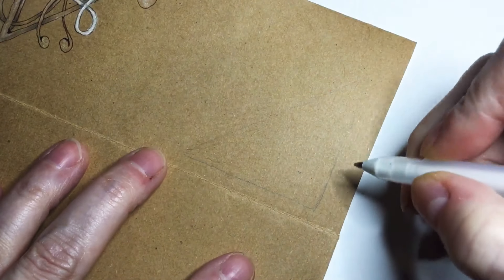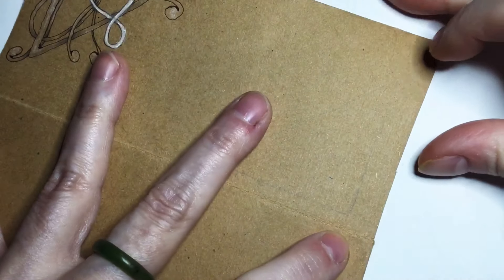Zentangle ® Dingbatz || Zine Project || Cat-Kin Corner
Zentangle ® Dingbatz || Zine Project || Cat-Kin Corner is a brand new design in our Zine Project based on the incredible book, Zentangle ® Dingbatz, by CZT Brian Crimmins!

This project is based on the new book, Zentangle ® Dingbatz, by CZT Brian Crimmins! You can pick up a copy Here!

This book contains in-depth explanations and fun Dingbatz projects perfect for the holiday season! 💜

Dingbatz are a fun and easy way to incorporate the fundamentals of Zentangle(R) into a wide variety of creative projects and bring attention and mindfulness to the smallest corners of your life.

Fun complement to hand lettering, scrapbook, and art journaling projects
Beginner-friendly, with few materials required to get started
Techniques to practice and a world full of canvases to bring beauty and joy to others
Author Brian Crimmins is a coach, speaker, and Certified Zentangle Teacher who uses the Zentangle(R) Method in his individual and group coaching and workshops
Use Dingbatz to add flair to whatever you're working on—they provide a wonderful complement to any hand lettering, scrapbook, or art journaling project.

Small enough to provide a sense of instant gratification when you make them, these "Zenbellishments" require few materials, making them accessible to all skill levels from beginner to advanced.

This book will introduce you to how Dingbatz are constructed, and how to build from that basic structure to create designs uniquely your own.

Zentangle Dingbatz includes a variety of projects that will allow you to practice using Dingbatz not only as stand-alone designs, but also as accents and enhancements to other art projects!

"The Zentangle®️ Method is an easy-to-learn, relaxing, and fun way to create beautiful images by drawing structured patterns." The Zentangle Method was founded by Rick Roberts and Maria Thomas. More information can be found at Zentangle.com

Please tag me when you post art so I can find you on search! I'd love to connect with you on Instagram! Follow me @Thetirelesstangler

Materials:

Standard piece of copy paper (I'm using "premium" copy paper)
Stadler Mars Lumograph F Pencil
Pigma Micron 01 in black
Tombow Mono Zero eraser

The Tireless Tangler is my blog. It started this journey into art.

Here on YouTube find my channel here!

The Tireless Tangler is about sharing information related to art as it pertains to the Zentangle Method and the artists in that community. Art of different kinds is an easy divergence so related tutorials appear here, as well as, Artist Focus videos showcasing Zentangle artists from all over the world! This is a new channel and there is a big learning curve so I'm trying hard to catch up. I'm a work in progress so come along for the ride!